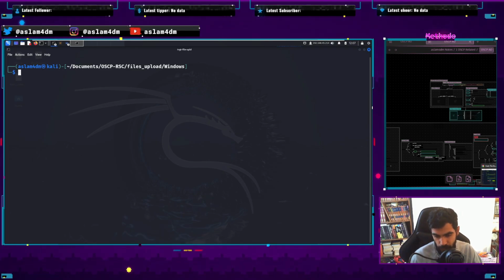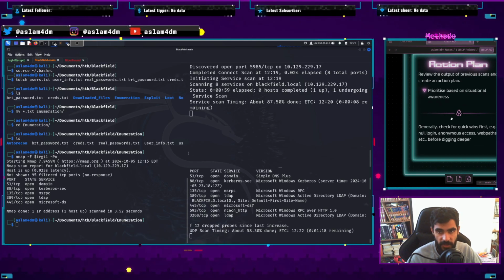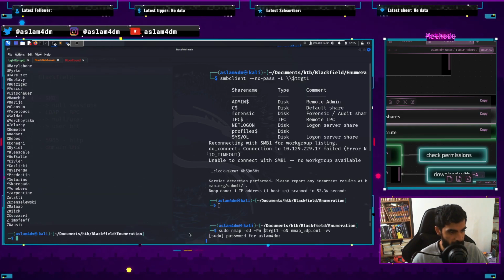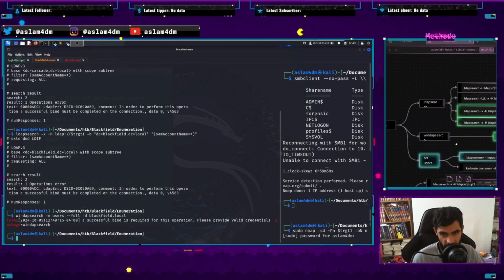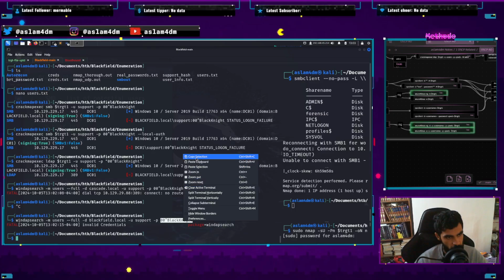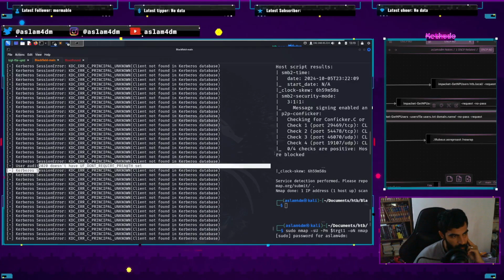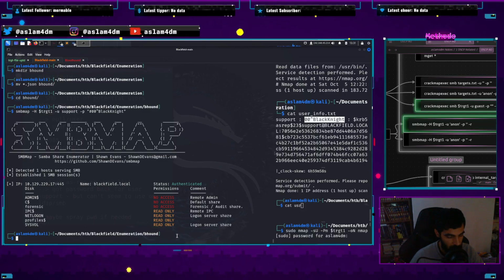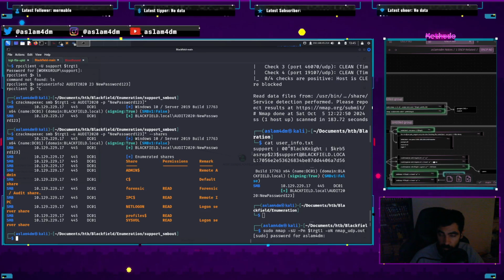OSCP AD Methodology: Blackfield HtB (pt 1)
In this stream we go through HtB Blackfield AD box, using methodo notes as a guide